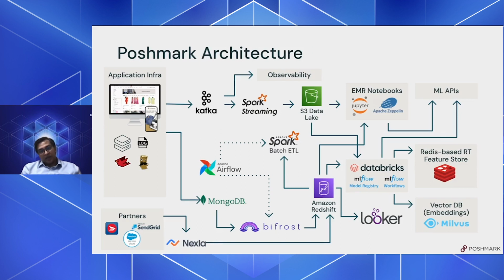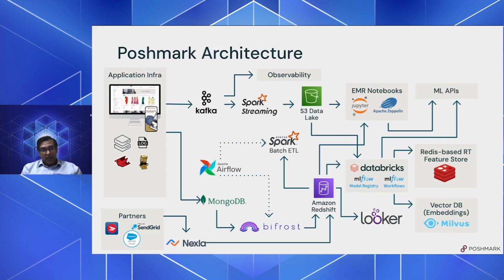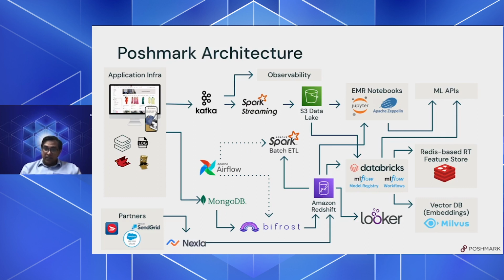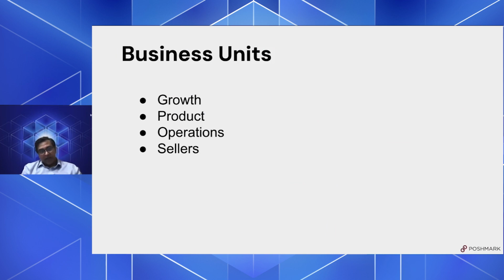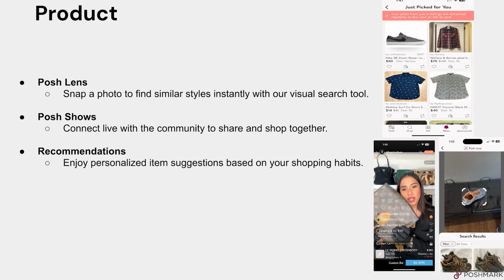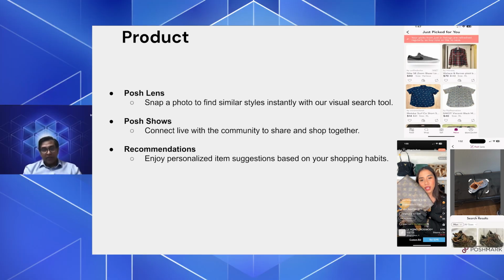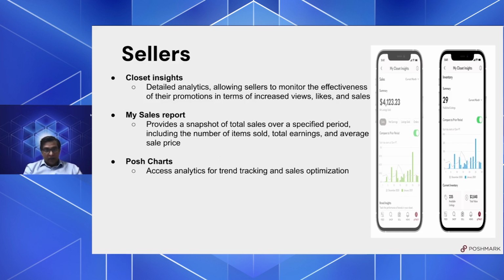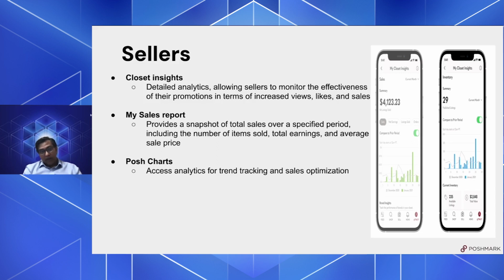Revolutionizing Poshmark's Business Performance through AI & Data Insights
In the ever-evolving landscape of e-commerce, Poshmark stands out as a prime example of leveraging data and AI to accelerate their business. Join Mahesh as he shares how Poshmark strategically uses AI across all facets of the company to drive a data-driven framework for growth, innovation, operational efficiency, and customer empowerment.